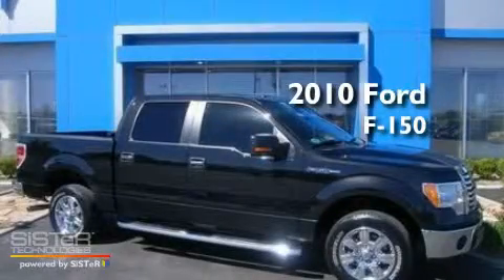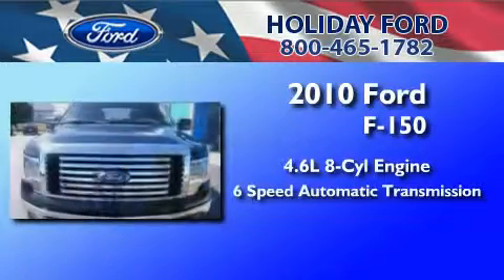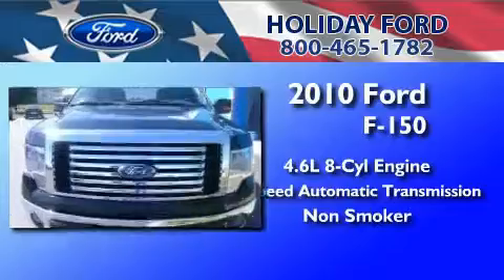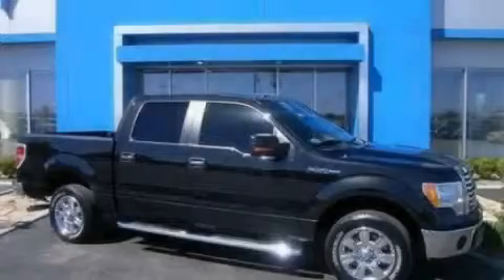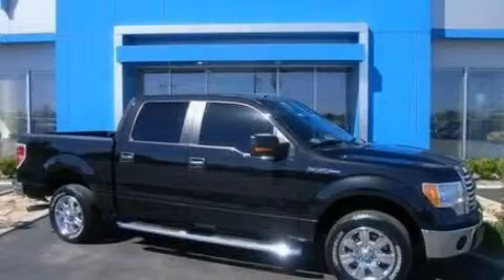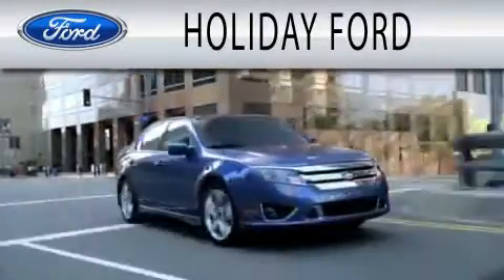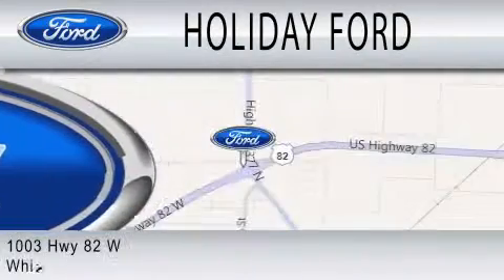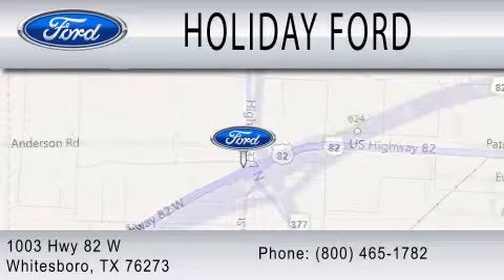2010 FORD F-150 Whitesboro TX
Year : 2010
 Make : FORD
 Model : F-150
 Engine : 4.6L V8
 Trans . : AUTO 6SPD
 Exterior : TUXEDO BLACK
 Miles : 17,637
 Interior : TAN
 Stock : FUC91066